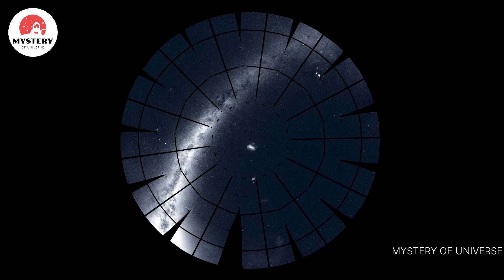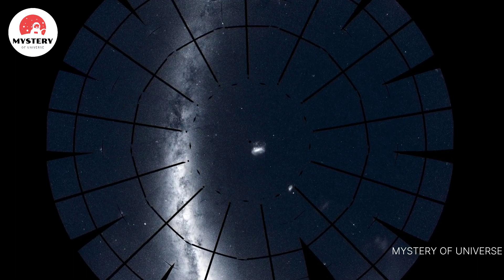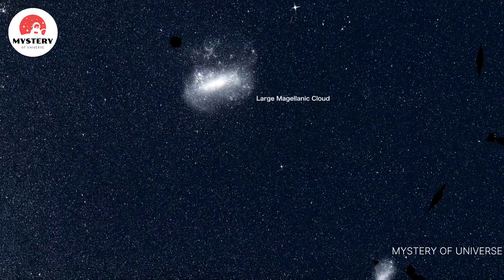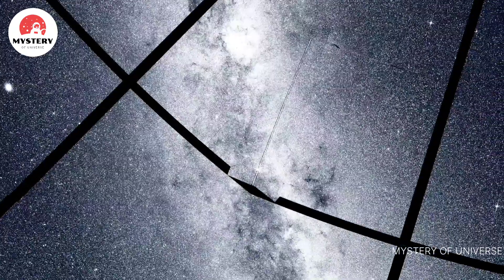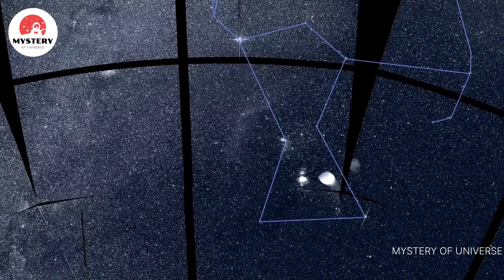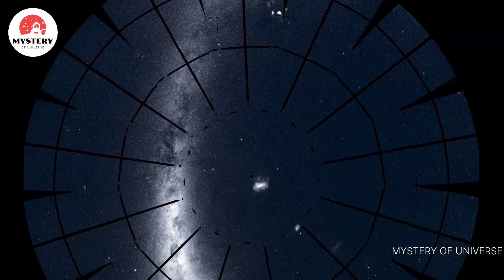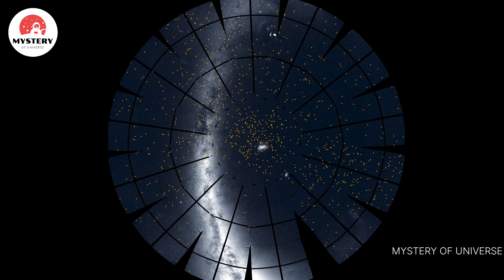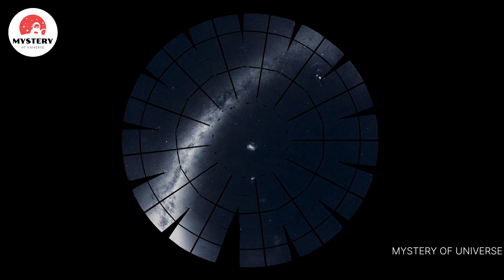Unraveling the Mysteries of TESS's Southern Sky Panorama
NASA’s Transiting Exoplanet Survey Satellite (TESS) spent a year imaging the southern sky in its search for worlds beyond our solar system. Dive into a mosaic of these images to see what TESS has found so far.

Exploring the Southern Sky with TESS's Panorama,
Unveiling TESS's Stunning View of the Southern Sky,
A Journey Through TESS's Southern Sky Panorama,
Discovering Hidden Gems in TESS's Southern Sky Panorama,
Capturing the Beauty of the Southern Sky with TESS,
TESS's Southern Sky Panorama: A Visual Treat,
Admiring the Celestial Wonders in TESS's Southern Sky View,
TESS's Southern Sky Panorama: A Window to the Universe,
Immersing Yourself in TESS's Southern Sky Panorama,

Music: “Phenomenon" from Above and Below Written and produced by Lars Leonhard

Producer
Scott Wiessinger (USRA)
Science writer
Francis Reddy (University of Maryland College Park)
Visualizer
Ethan Kruse (University of Maryland College Park)
Public affairs officer
Claire Andreoli (NASA/GSFC)
Editor
Scott Wiessinger (USRA)
Narrator
Barb Mattson (University of Maryland College Park)